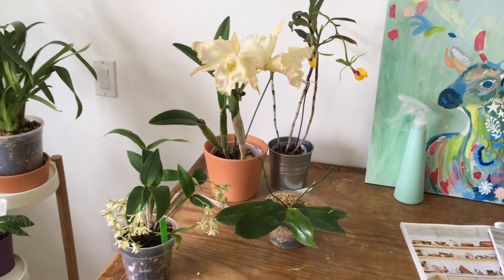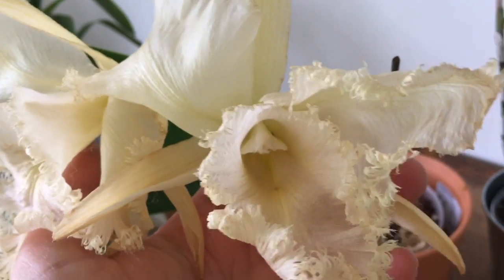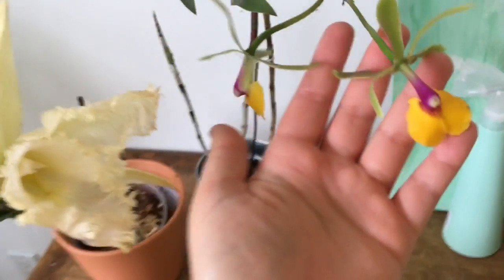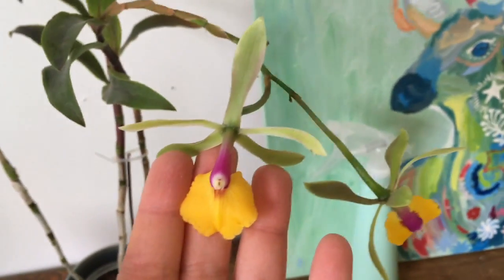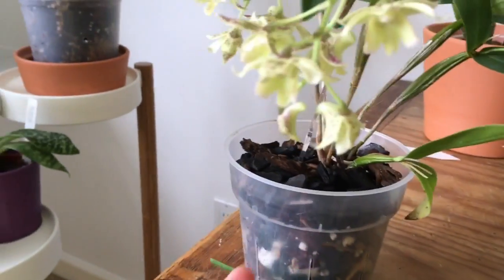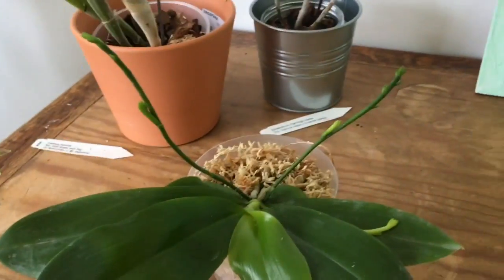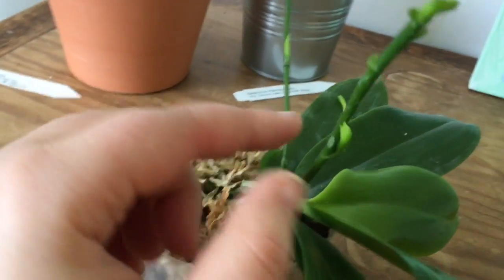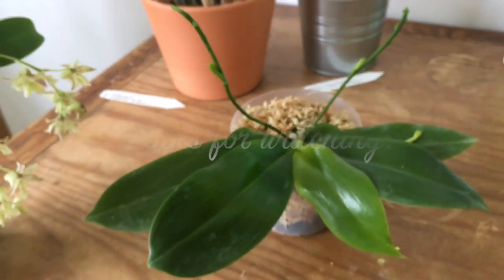2017 Vancouver Orchid Show + VOS Buys!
This is my video from the 2017 Vancouver Orchid Show in Vancouver, British Columbia, Canada.